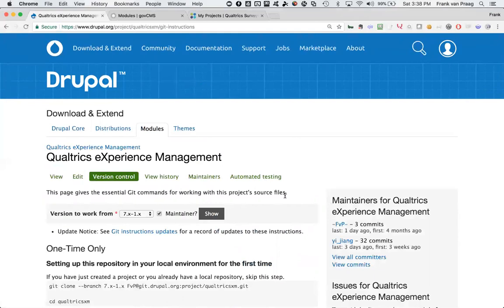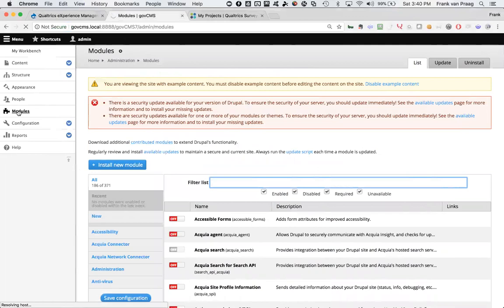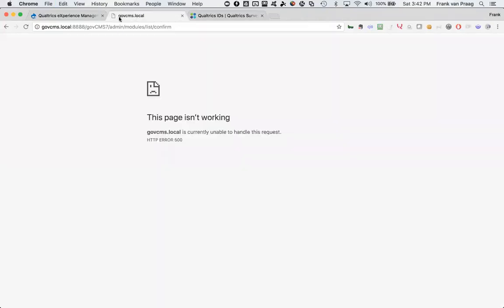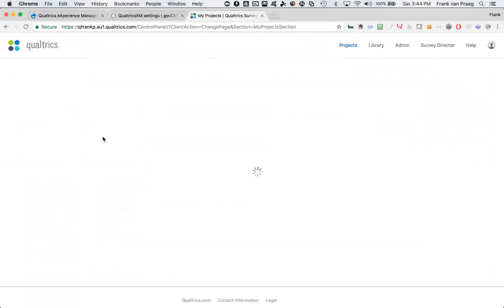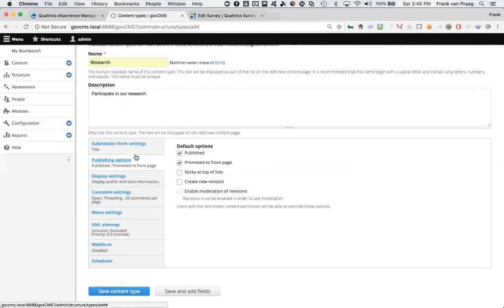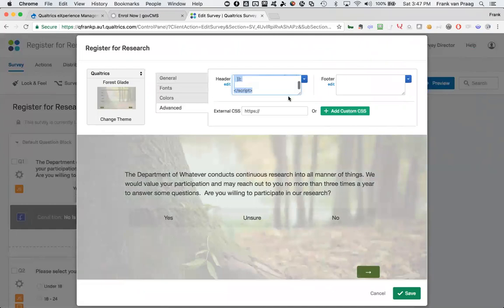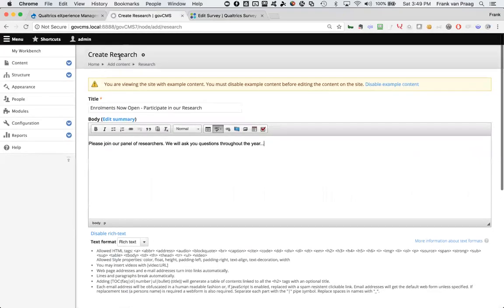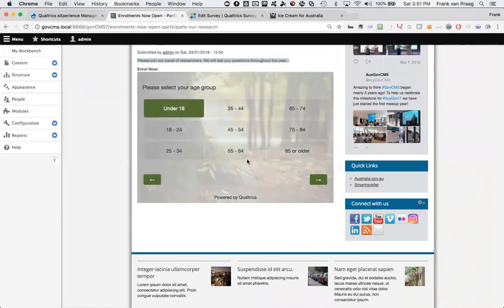Installing and configuring the QualtricsXM Module on Drupal/govCMS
If you've discovered how easy it is to use the QualtricsXM module for Drupal/govCMS to embed Qualtrics questions in your Drupal pages, you'll want to download and install it? This video show you, step-by-step how to download the Drupal Project to your modules directory, enable it, how to connect it to your Qualtrics account, and how to create content types that leverage your surveys.

You might also like to watch my other videos on how content authors can use the module you've just installed to create a news article in Drupal with a Qualtrics Survey embedded into the page. There is also a separate videos on how the QualtricsXM renders to public visitors.